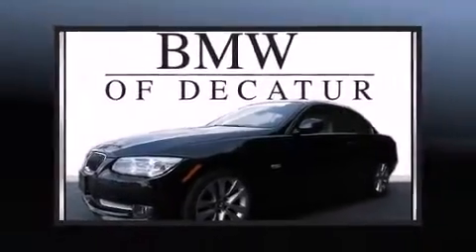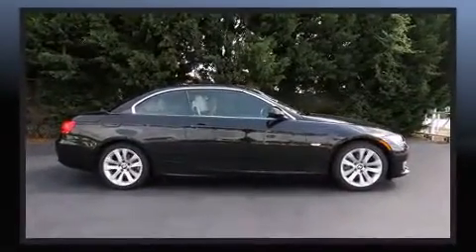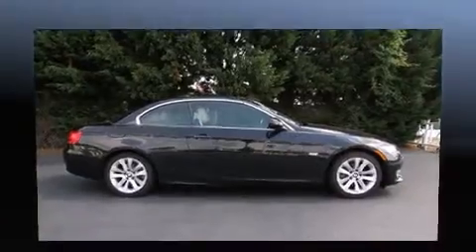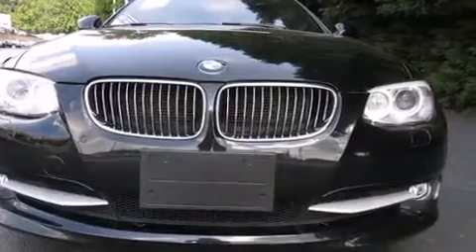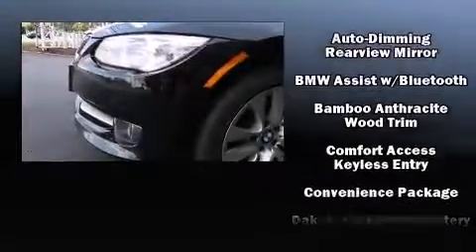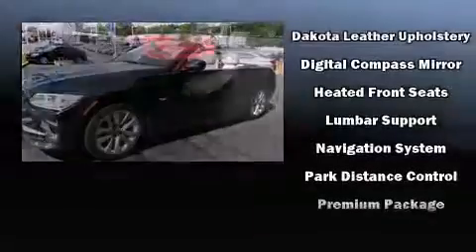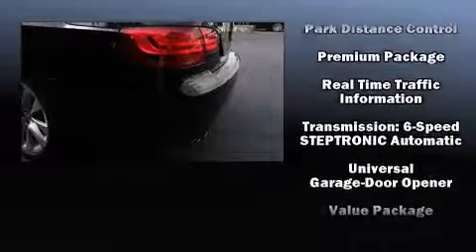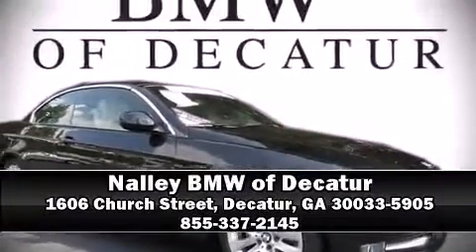2011 BMW 328i Convertible 3 in Decatur, GA 30033-5905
Here's a great deal on a 2011 BMW 328i. BMW made sure to keep road-handling and sportiness at the top of it's priority list. Smooth gearshifts are achieved thanks to the refined 6 cylinder engine, and for added security, dynamic Stability Control supplements the drivetrain. BMW prioritized comfort and style by including: leather upholstery, 1-touch window functionality, adjustable headrests in all seating positions, power front seats, telescoping steering wheel, a power convertible roof, and power windows. With high intensity discharge headlights illuminating your path, you'll always appreciate maximum visibility. BMW also prioritized safety and security with features such as: dual front impact airbags with occupant sensing airbag, knee airbags, integrated roll-over protection, traction control, brake assist, anti-whiplash front head restraints, a security system, an emergency communication system, and 4 wheel disc brakes with ABS. You'll never lose visibility with rain sensing wipers, which activate automatically when the drops start to fall. A Carfax history report provides you peace of mind by detailing information related to past owners and service records. Our knowledgeable sales staff is available to answer any questions that you might have. We are here to help you.